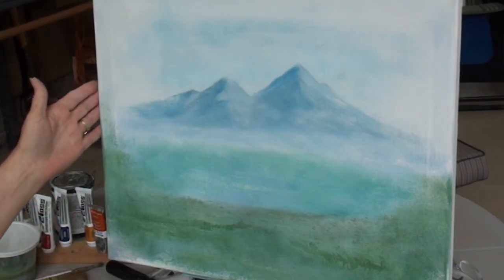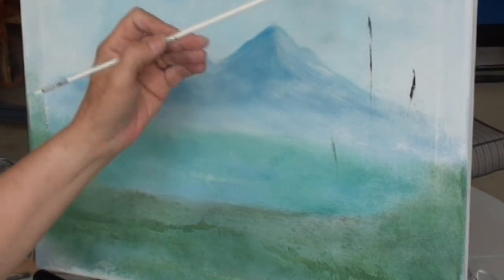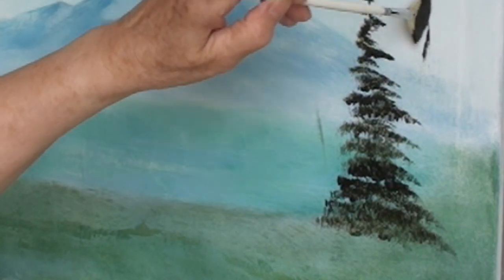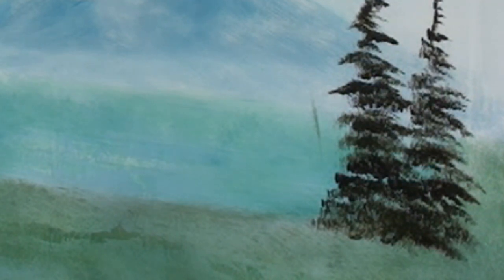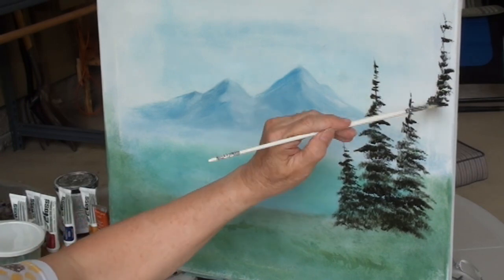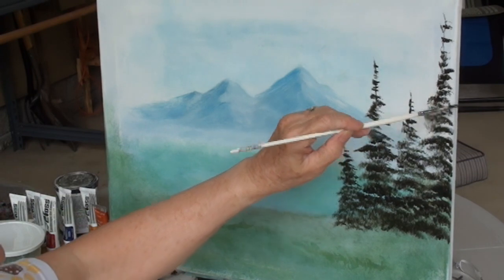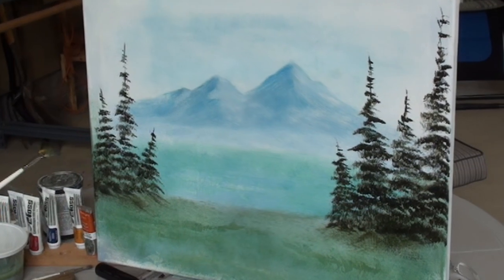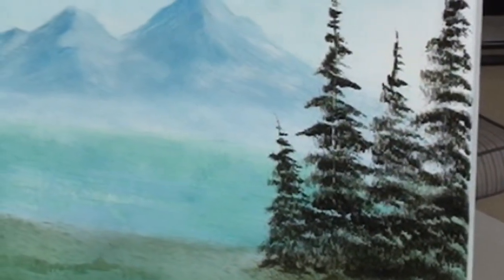How to Paint EVERGREEN TREES // Easy // With Yovette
I am teaching you how to paint A GROUP OF EVERGREEN TREES in this lesson. Learn HIGHLIGHTING & TREE PLACEMENT. I’m using oil paint and fan brush.

PAINT COLORS:   Oil paint
Titanium white, Black, Sap green, Alizarin crimson, Prussian blue, Yellow Ochre and Cad yellow,

OTHER MATERIALS:
Canvas 16x20, #3 fab brush, and Thin white medium